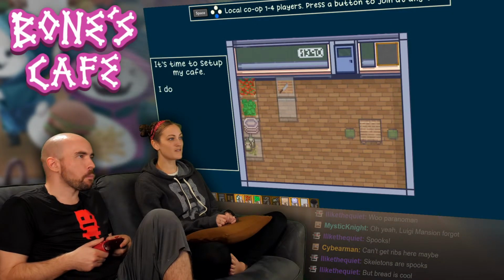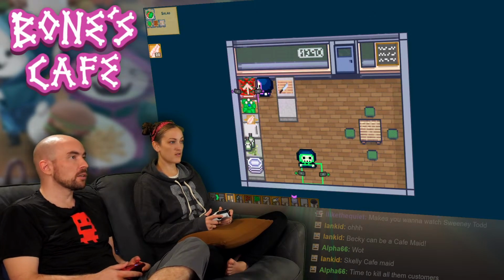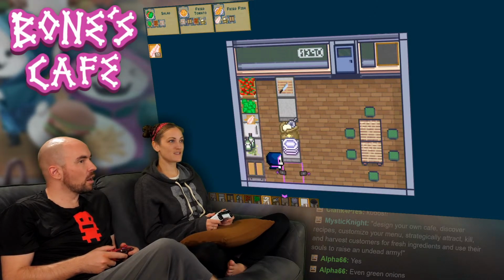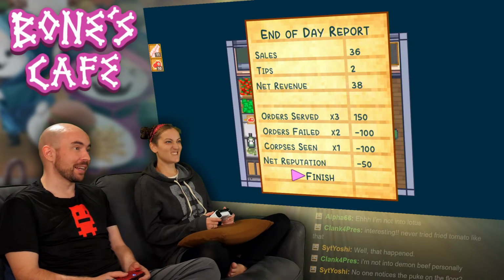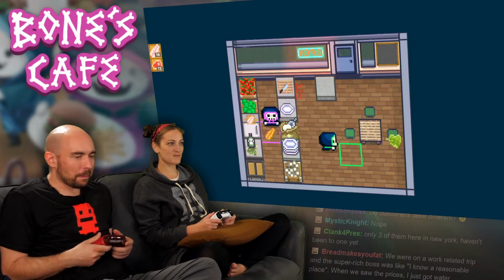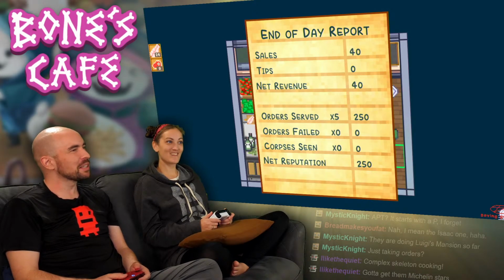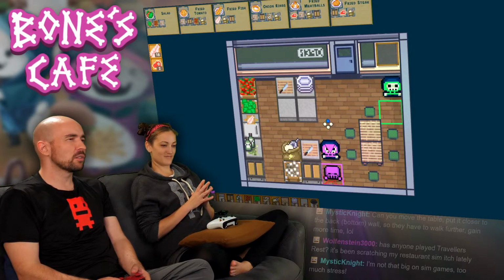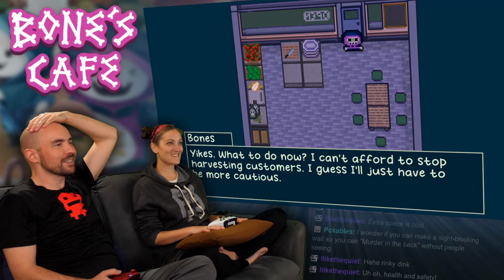Bone's Cafe AWESOME!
LIVE show announcements on Twitter